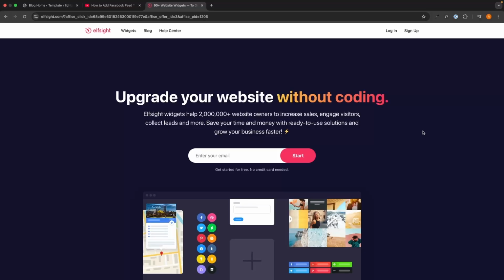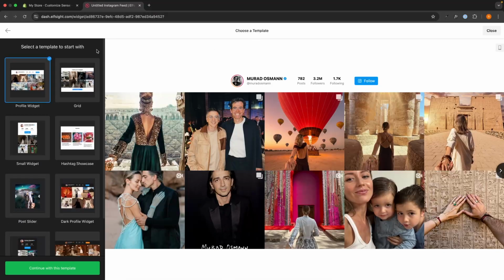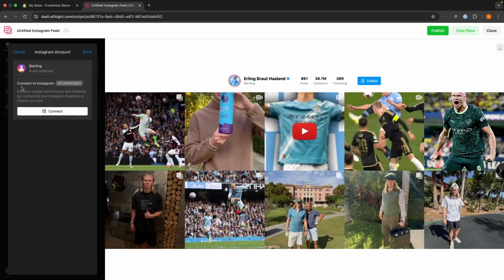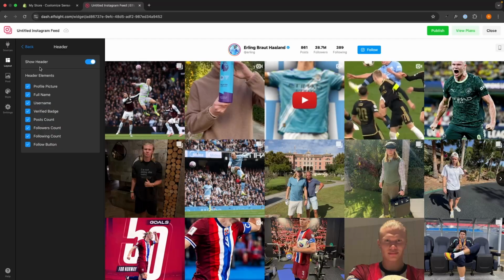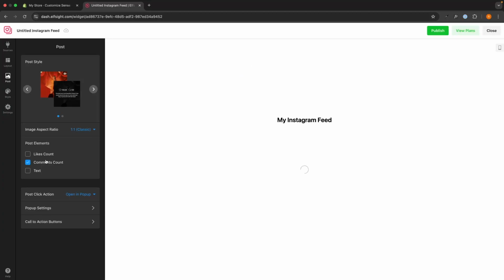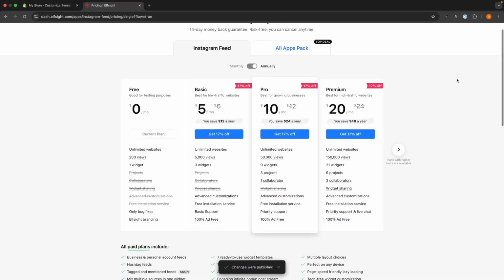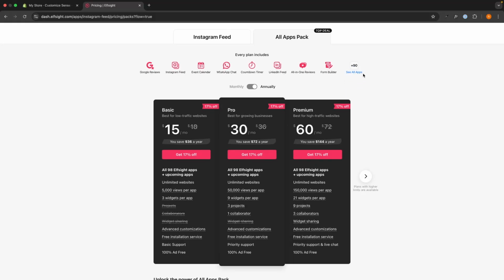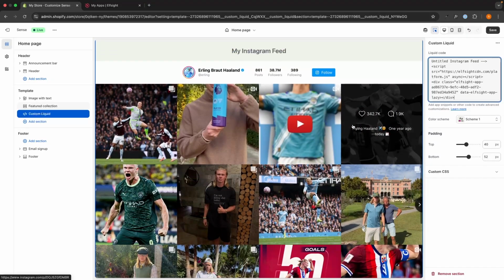How to Add Instagram Feed to Shopify (2025)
In this video, Ill show you how to add an Instagram feed to your shopify store quickly and easily